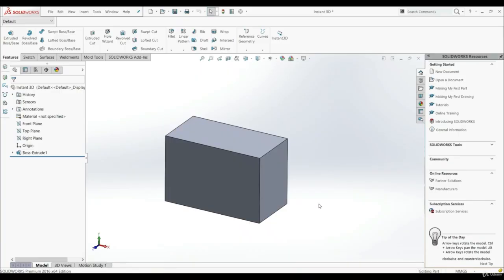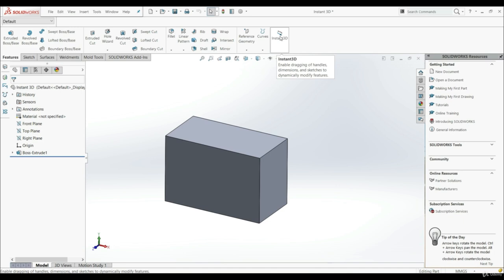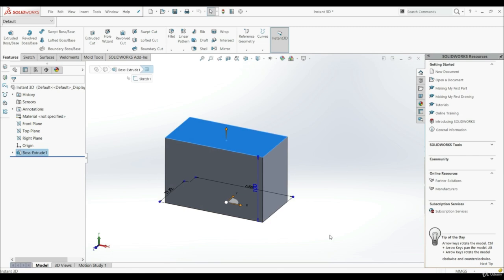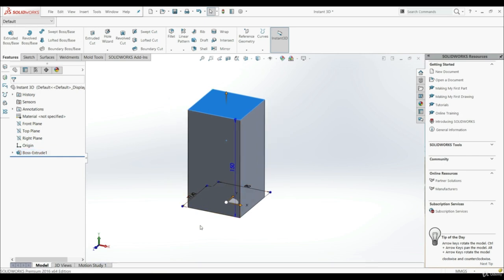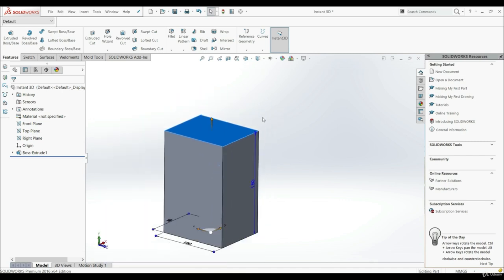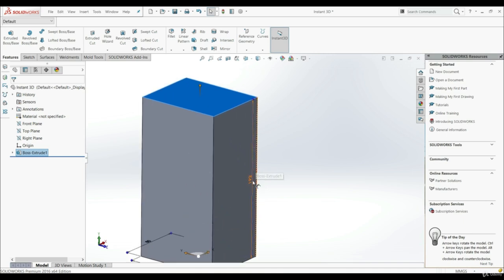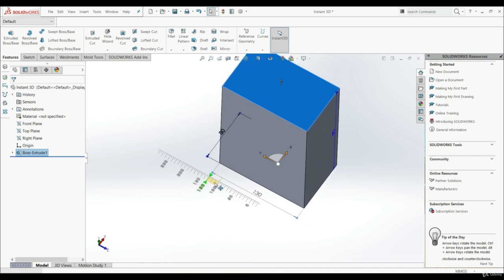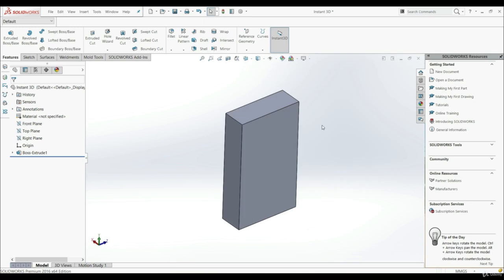Solidworks Instant 3D ~ Solidworks Training Tutorial Day 67